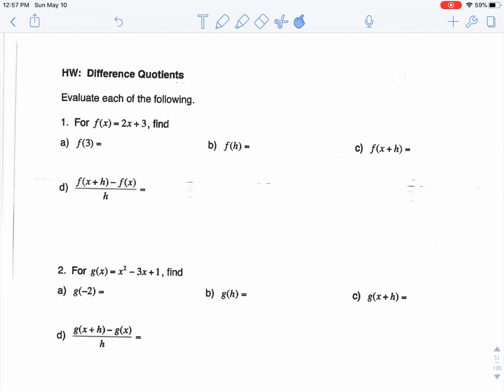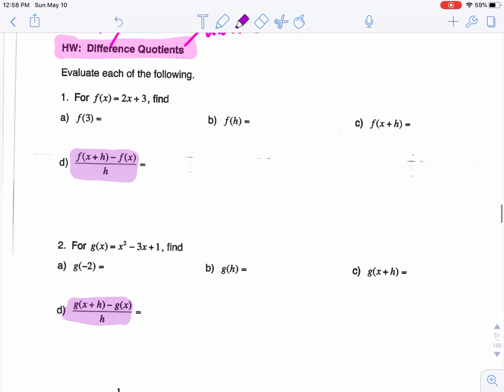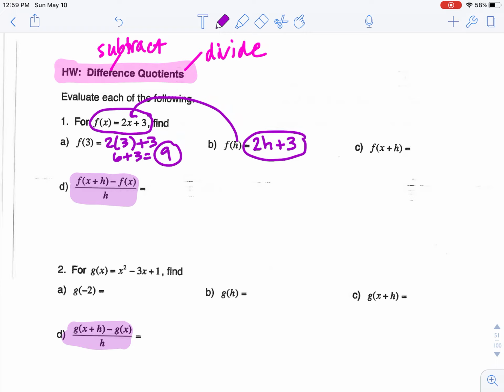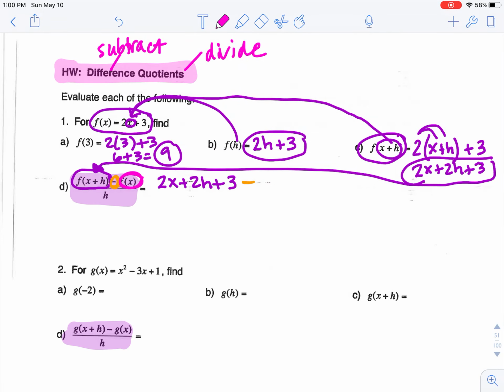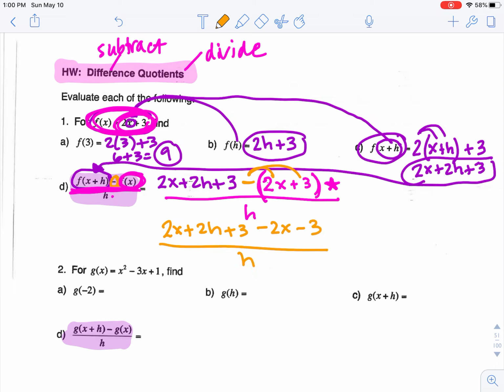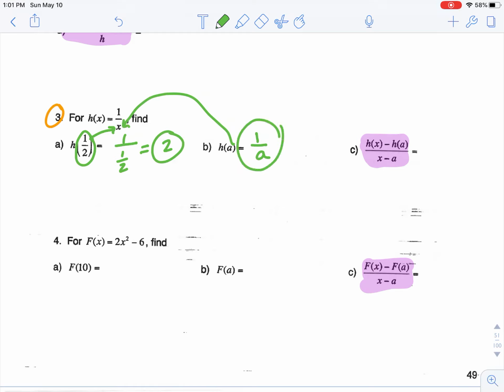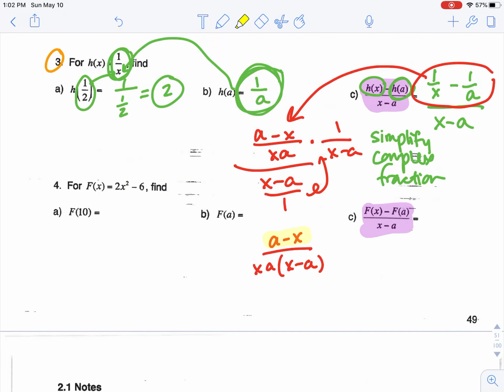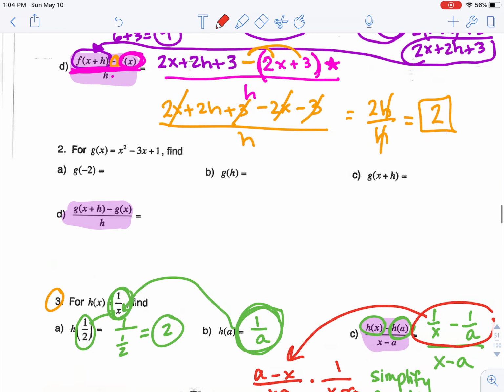Page 49 difference quotients